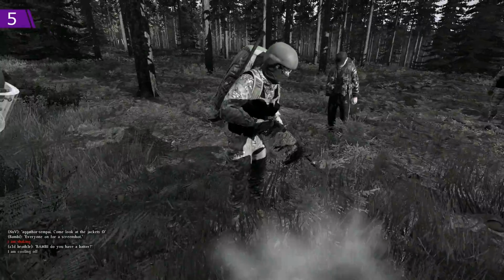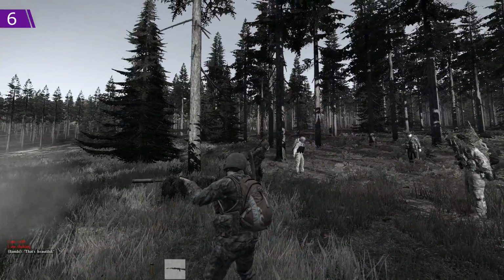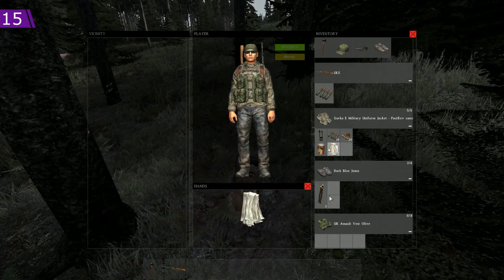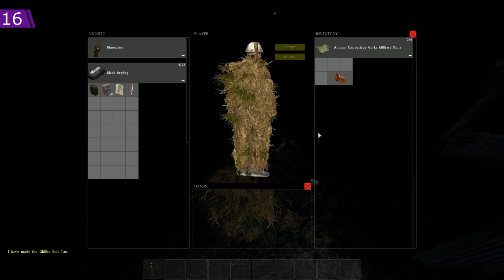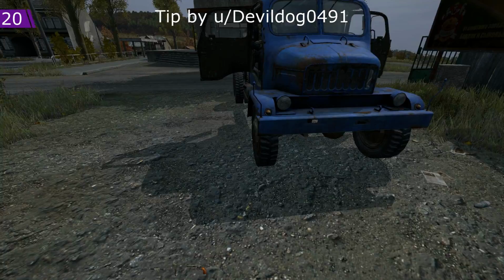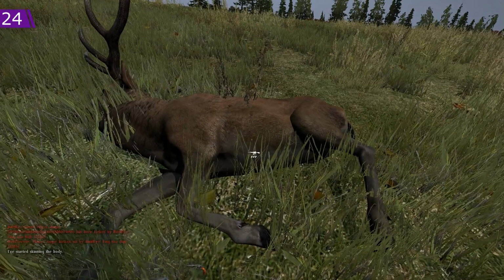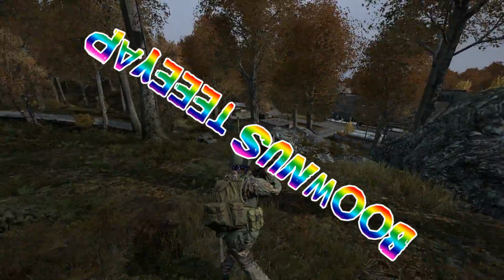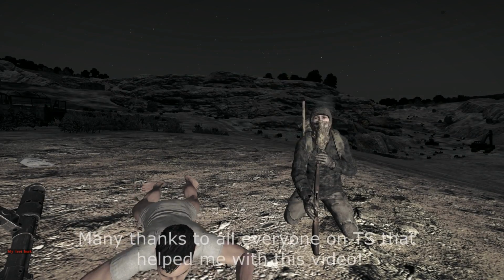[VERY OLD]30 Tips For DayZ 0.52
30 more tips for DayZ, this time for 0.52.